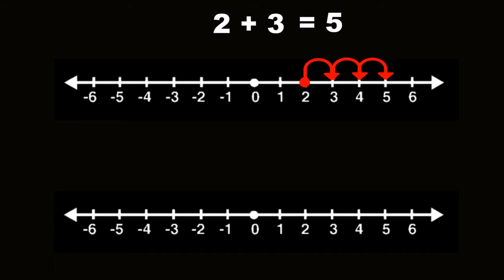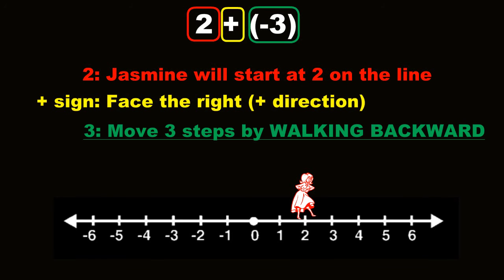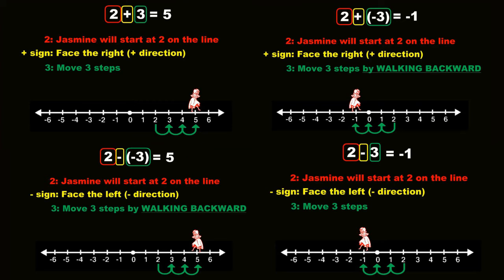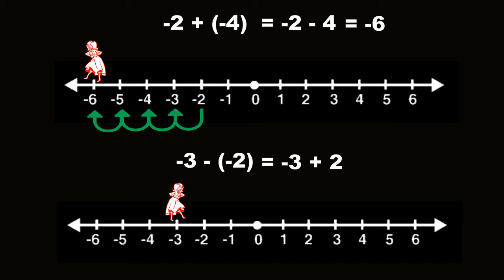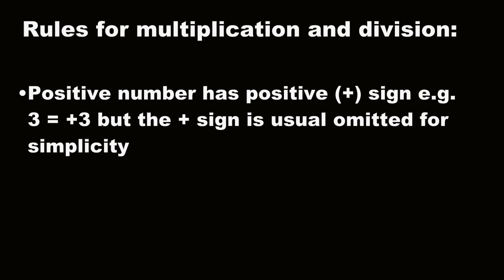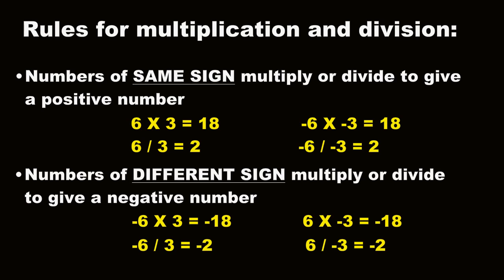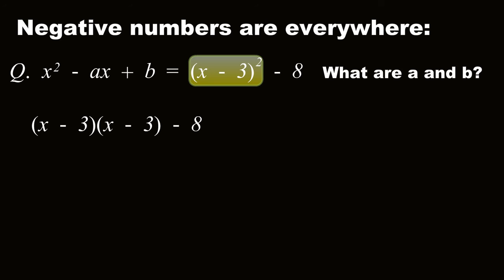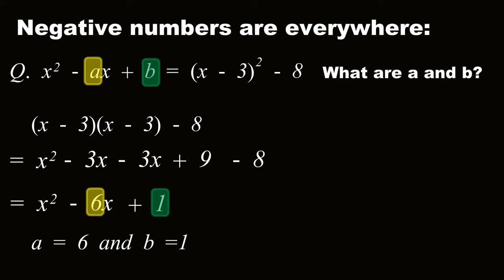Operating with negative numbers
In this video, we will review operations with negative numbers, namely addition, subtraction, multiplication and division. Negative numbers are literally everywhere when you move up the ladder of maths. If you have difficulty mastering this fundamental concept, I welcome you to join me in this video.

01:32 Adding and subtracting negative numbers
06:52 Multiplying and dividing by negative numbers
09:22 Negative numbers in GCSE level exams